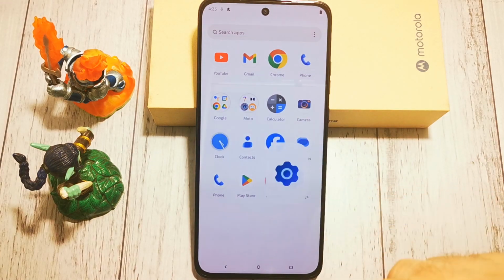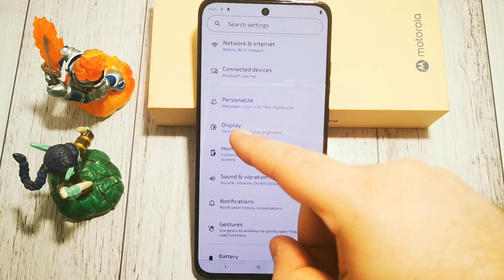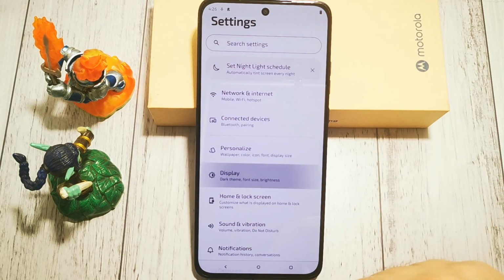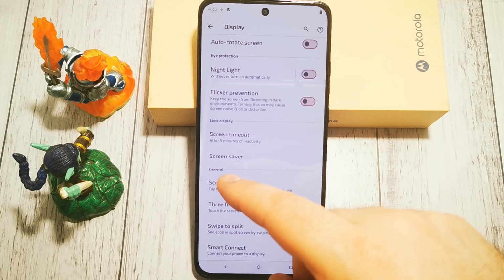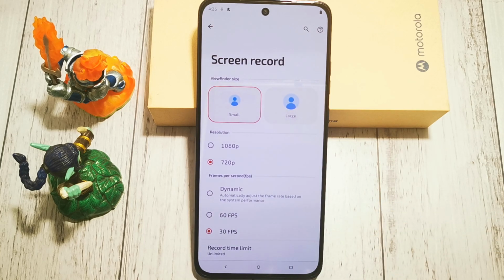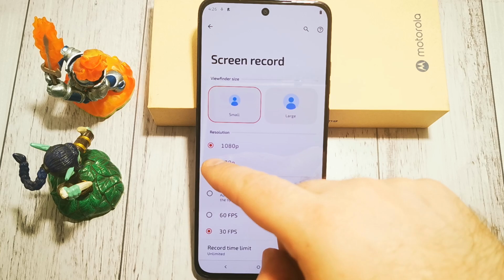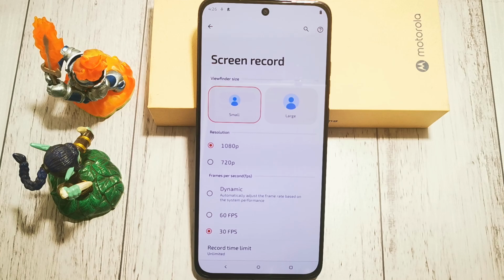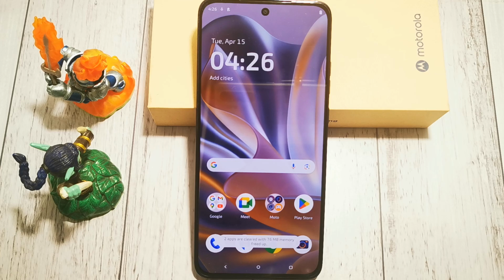🎬📲 How to Change Screen Recording Resolution to 1080p on Motorola Edge 50 Neo 📹⚙️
Want crisp, high-quality screen recordings on your Motorola Edge 50 Neo? Switching to 1080p resolution gives you sharper video that’s perfect for tutorials, gameplay, or sharing on YouTube. Here's how to adjust your screen recording resolution in a few quick steps.

Steps to Change Screen Recording Resolution to 1080p on Motorola Edge 50 Neo:

1. Open the Quick Settings Panel:
Swipe down from the top of the screen to bring up the Quick Settings menu.

2. Tap and Hold the Screen Recorder Icon:
Find the Screen Recorder shortcut. Tap and hold it to access Screen Recording Settings.

3. Go to Resolution or Quality Settings:
In the screen recording menu, look for Video Resolution or Recording Quality.

4. Select 1080p Resolution:
Choose 1080p to enable full HD recording. This setting will be applied to all future screen recordings.

5. Start Your Recording:
Now when you record your screen, the video will be saved in high-definition 1080p quality.

Why Use 1080p Resolution?

✅ Clearer, sharper video output
✅ Great for YouTube, presentations, or tutorials
✅ Ideal when video quality matters most

🔑 That’s it! Your Motorola Edge 50 Neo will now record the screen in smooth, high-quality 1080p.